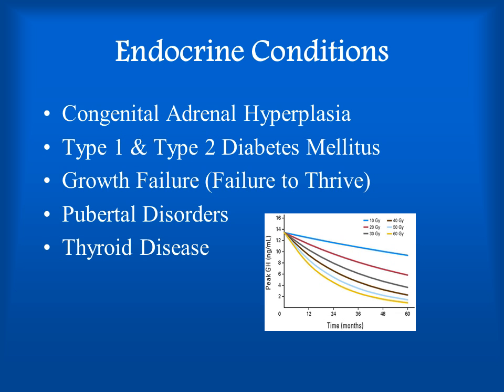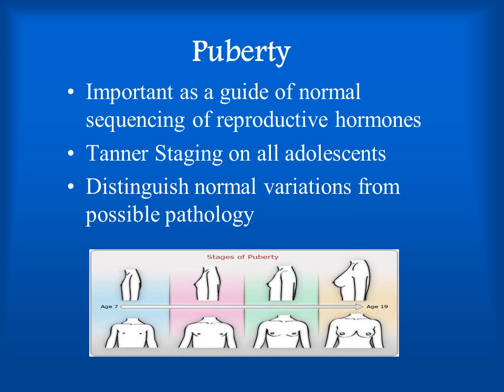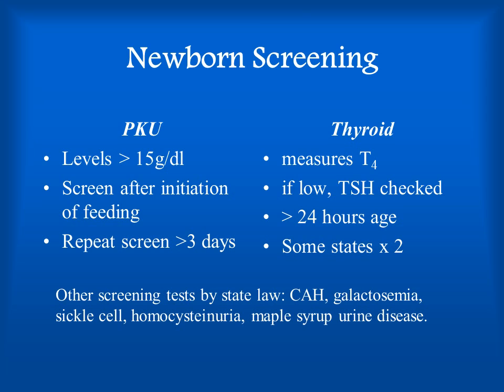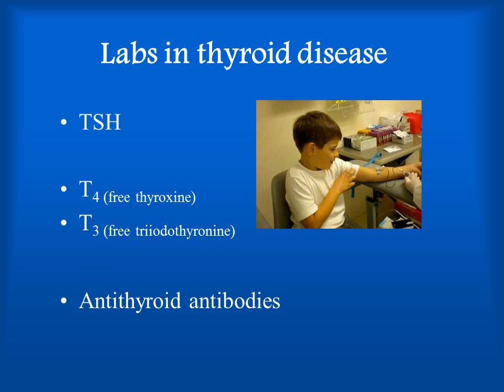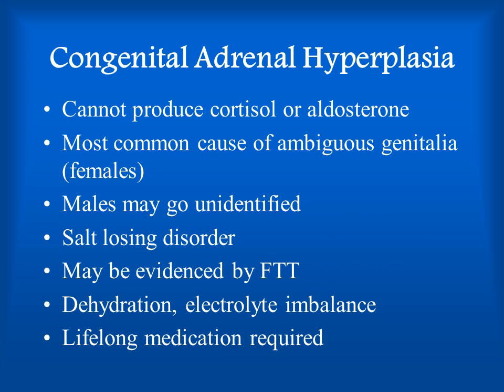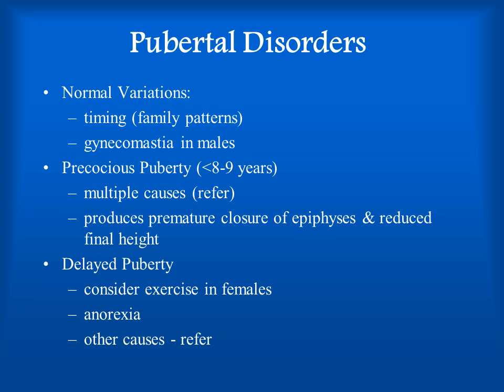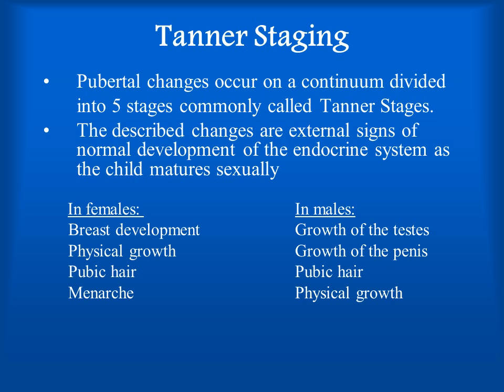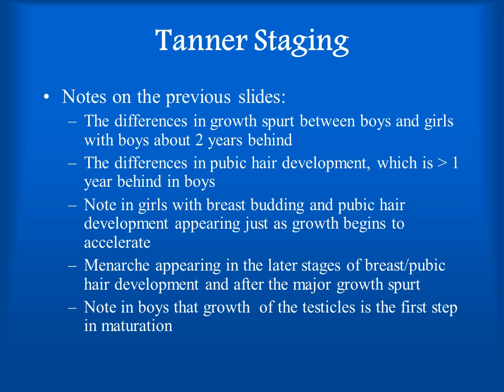Dr. Frances Munroe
Topics in Pediatric Endocrinology